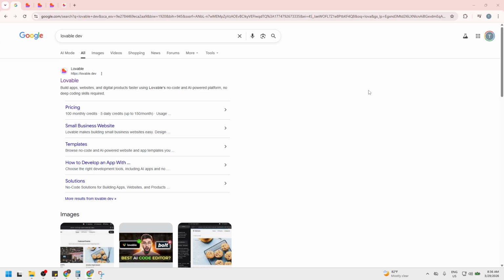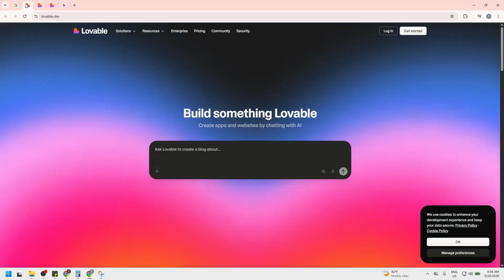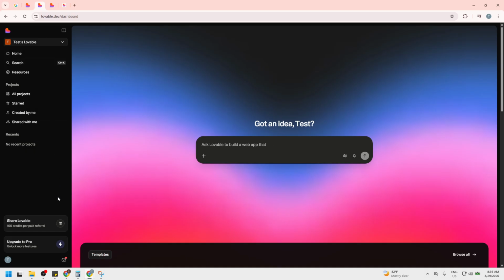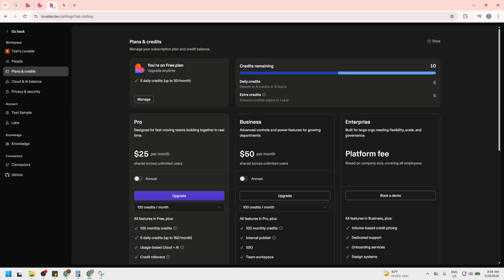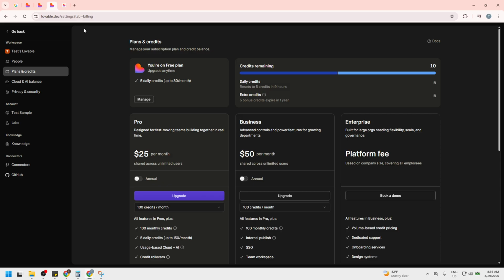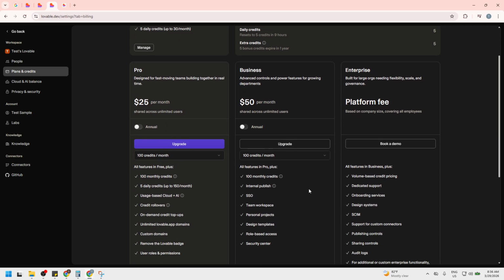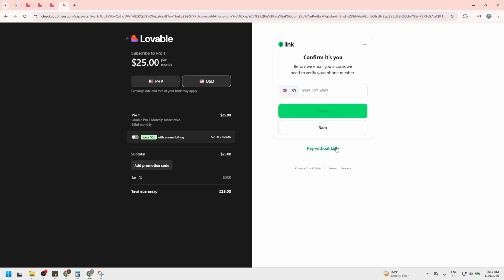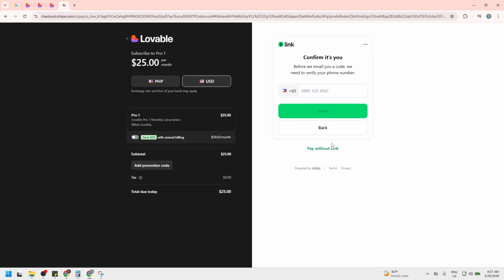How to Upgrade Lovable Dev Plan [2026 Full Guide]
How to Upgrade Lovable Dev Plan

In this video, we show you exactly how to upgrade Lovable Dev plan options to scale your development capabilities as your project requirements grow. We examine the transition process between different subscription tiers, ensuring you can access expanded features and higher resource limits seamlessly.

Upgrading your workspace environment is a strategic move to unlock advanced deployment options, increased AI credits, or enhanced collaboration tools. We focus on the importance of selecting the appropriate tier that aligns with your current production volume and the necessity of reviewing plan permissions before finalizing the modification.